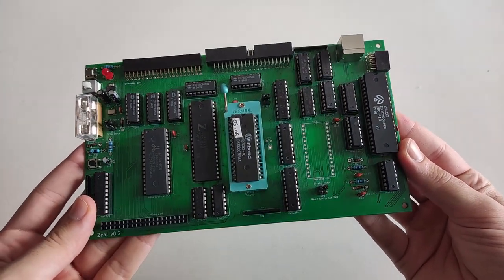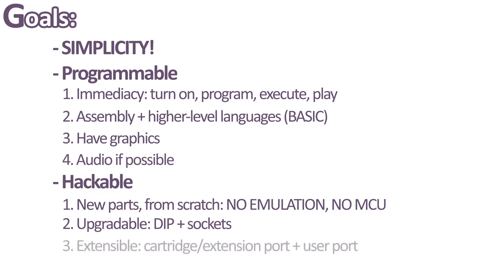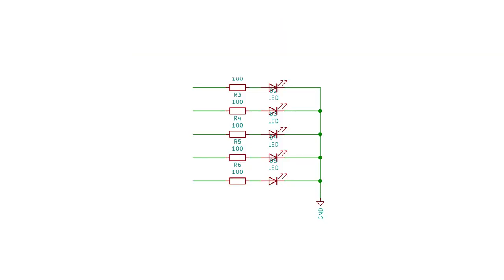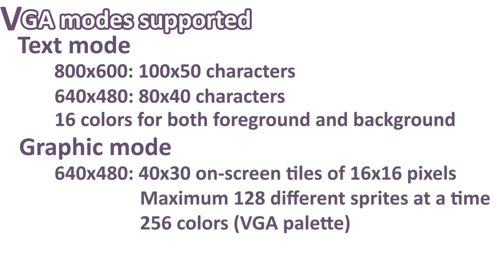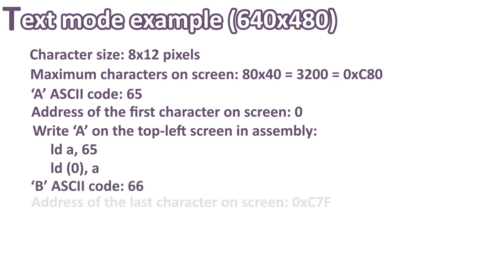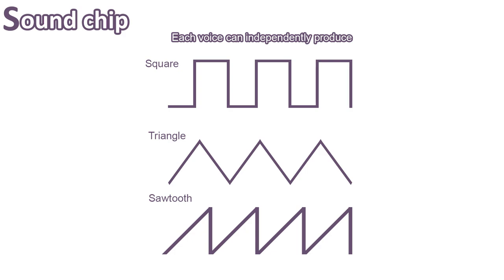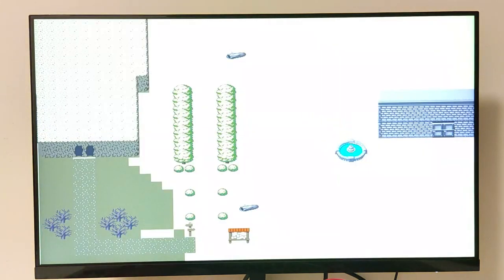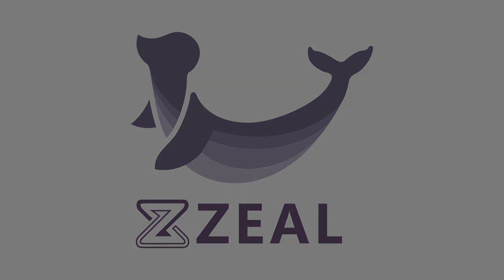Build an 8-bit retro computer powered by a Z80 ! [Zeal 8-bit]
Hello, world!

Let me present to you the Zeal 8-bit computer, totally built from scratch. You will get a glance at the making process, the memory mapping, the choices of components, and even some problems I encountered. Well, everything that makes it a computer after all!

The key features already working:
- Native OS fully written in Z80 assembly
- ROM and RAM support with banking (both internal and external)
- Support external extension card (for adding RAM, ROM, Flash, EEPROM, and so on...)
- PS/2 keyboard support (targeting a full 104-key keyboards support)
- 16 GPIO pins (some used by the system)
- Software I2C
- Software UART
- VGA graphics support (powered by an FPGA)
    - *Text mode 800x600 resolution: 100x50 characters
    - Text mode 640x480 resolution: 80x40 characters
    - Text mode characters support up to 16 colors for foreground and background
    - Graphic mode 640x480 resolution: 16x16 pixels tiles, 40x30 sprites on screen. Up to 128 different tiles at once. Supports 2  layers, with transparency for the layer on top.
- ** Sound support (powered by the FPGA)
    - 2 voices tested at the moment
    - 3 possible waveform: square waves, triangles waves, sawtooth
    - Frequencies between 20Hz and more than 20KHz

Upcoming features:
- Embed 32KB I2C EEPROM on the board (24LC256 is the best candidate currently)
- Embed the FPGA on the board
- Support for MicroSD (powered by the FPGA)
- Improve sound: add more voices, add noise waveform
- Improve software: add a Z80 assembler, add a BASIC (or similar language) interpreter, add some games, a user API for system libs
- Fix some HW & SW bugs, of course

It is still under heavy development as you can see, currently I am also working on an emulator that I plan to publish, when stable, on the future website dedicated to the project.
Let me know if you are interested in using it, feel free to give me your feedbacks on the project itself.

A Discord is now available to talk about Zeal 8-bit project! Feel free to join

Credits:
Images:

Musics:
Ben Sound - Creative Minds
Top Flow Production - Corporate & Upbeat Ambient Background Music